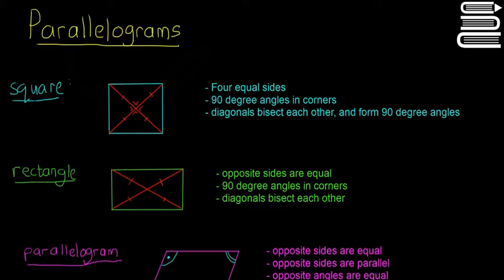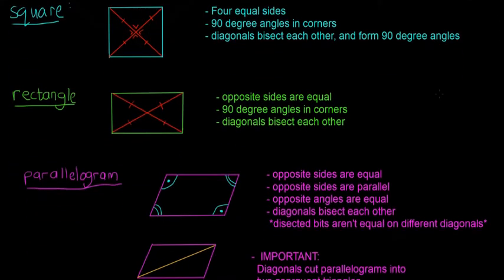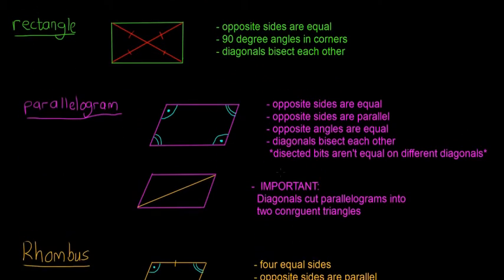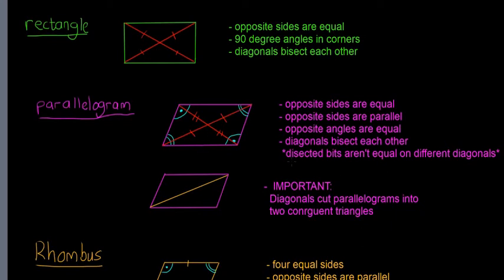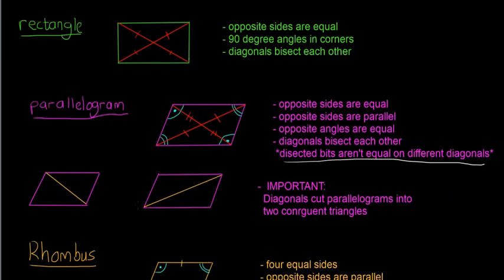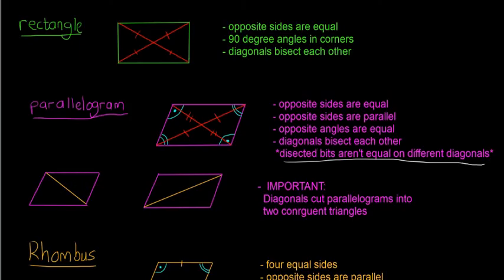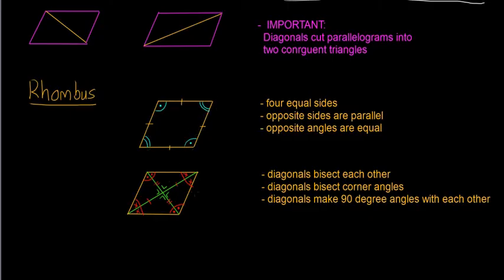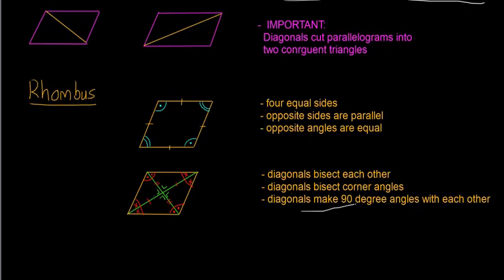Leaving Cert Maths - Geometry 9 - Parallelograms